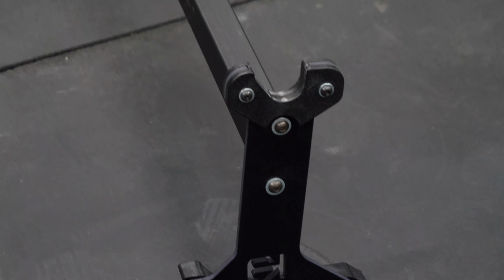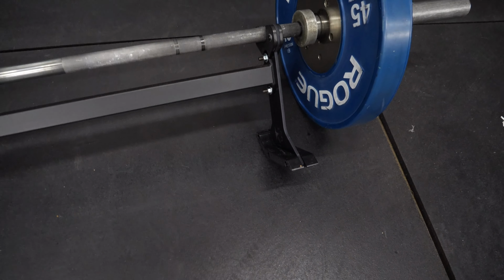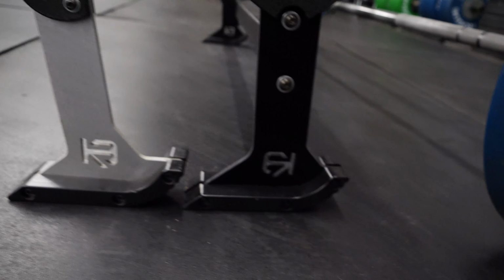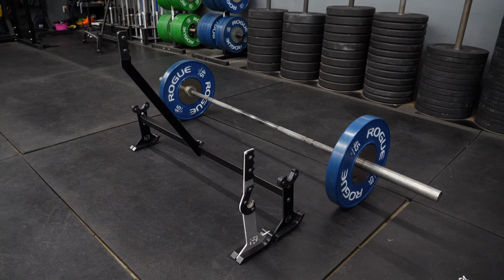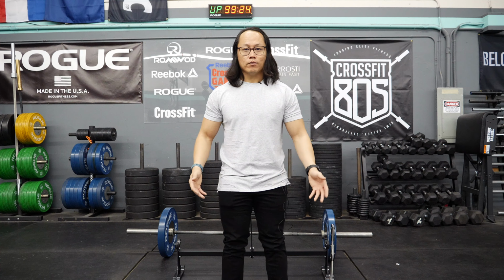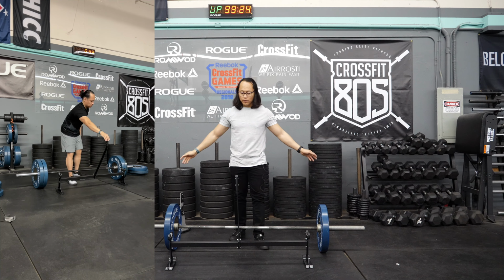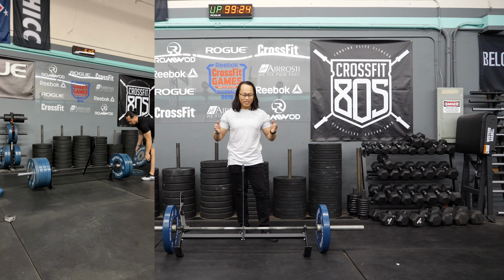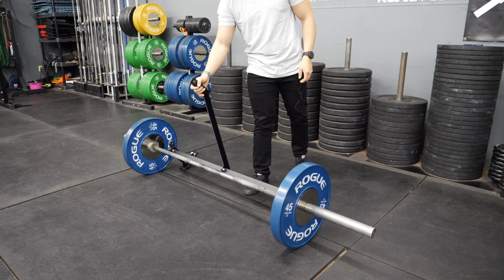KlevaBuilt Genesis Jack Pro Review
Mottandbow.com code AMRAP10